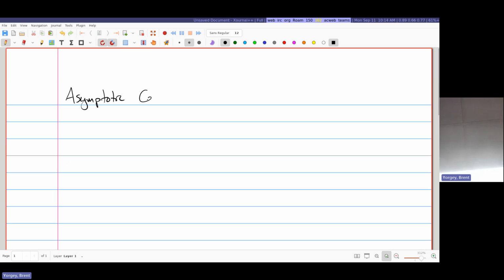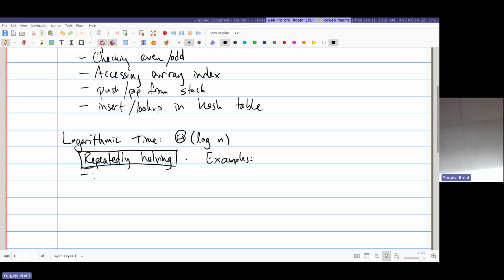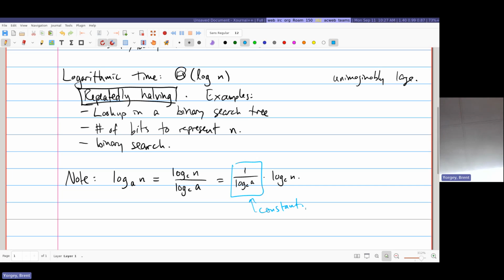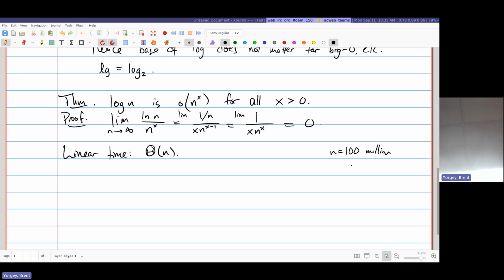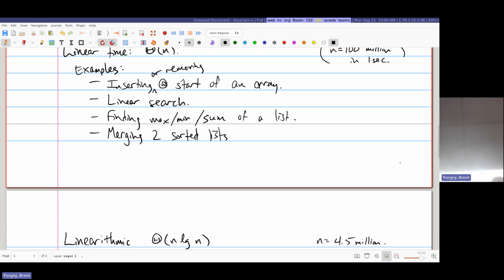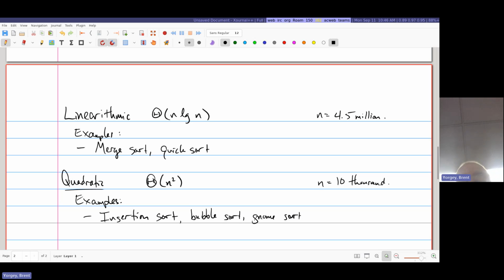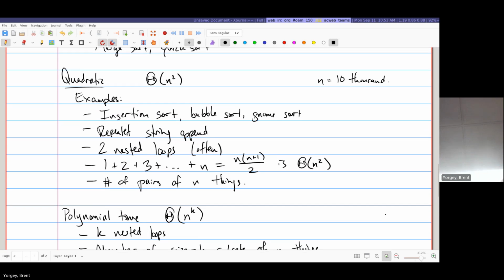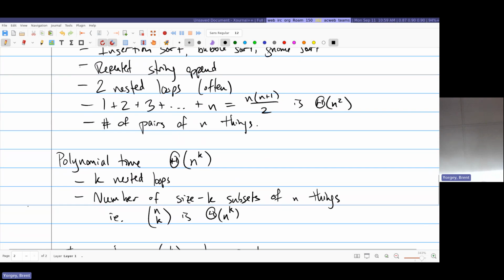Asymptotic Zoo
List of common running times (O(1), O(lg n), O(n), O(n lg n), O(n^2), O(2^n)), examples of each, and a few theorems relating them.